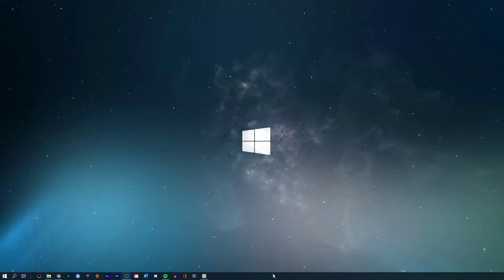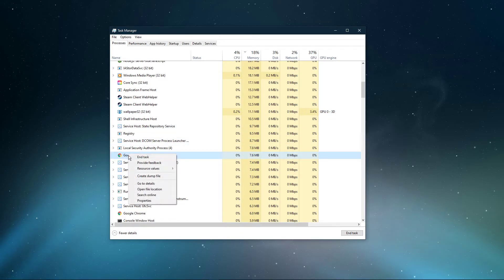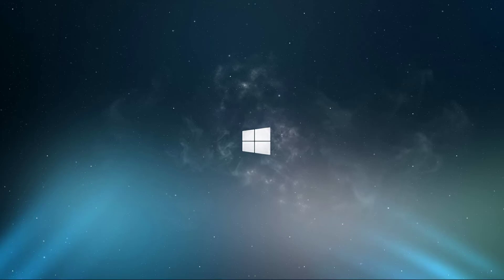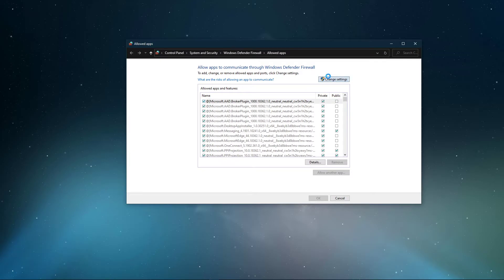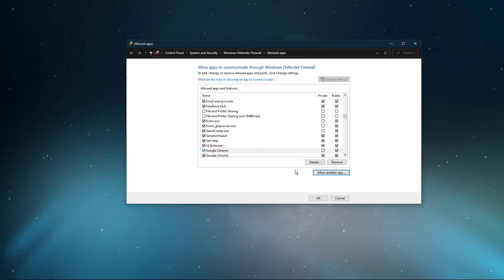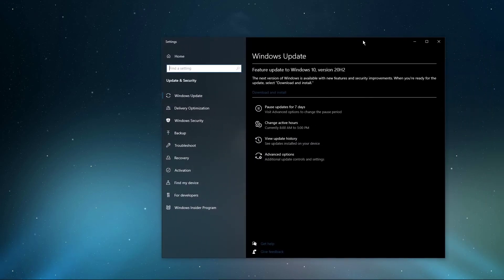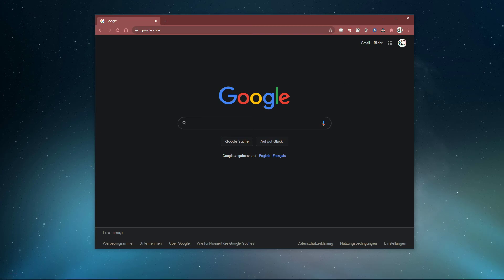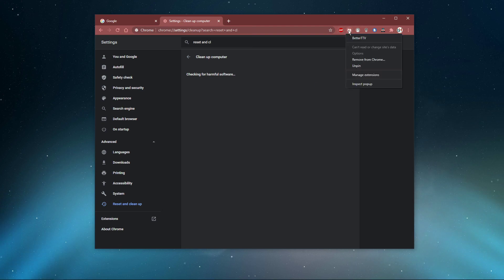Google Chrome Not Opening / Loading Fix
A short tutorial on how to fix the issue when your Google Chrome browser is not opening up or loading at all when trying to launch it on Windows 10.

Timestamps:
0:00 - Introduction
0:17 - Prevent Chrome from running
0:36 - Compatibility Settings
0:55 - Firewall Bypass
1:42 - Update OS
2:01 - Reinstall Chrome
2:11 - Chrome Browser Settings
2:25 - Disable Browser Extensions